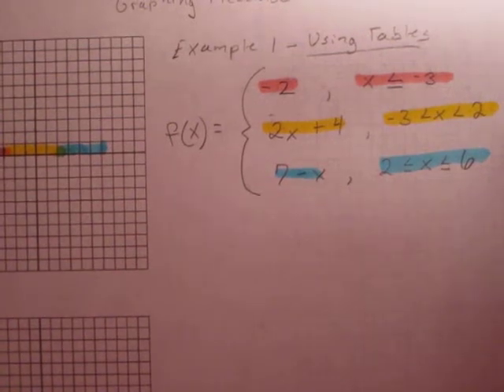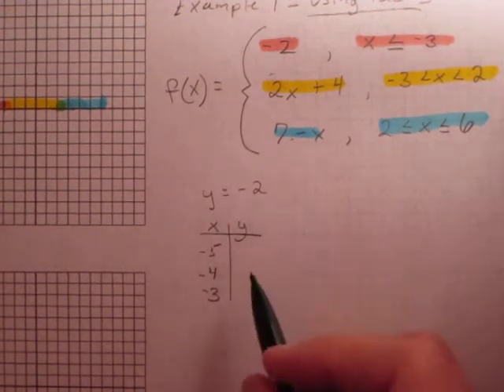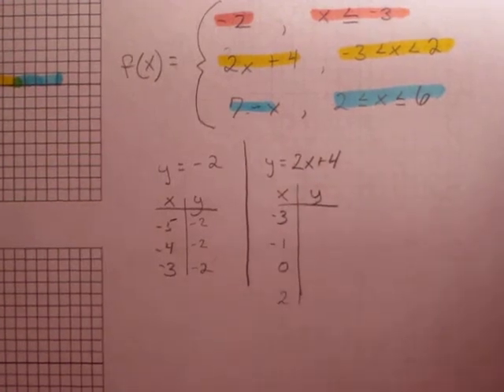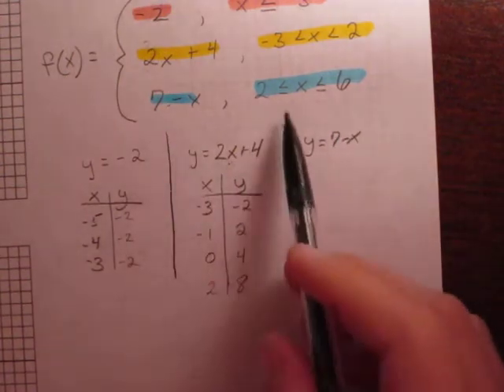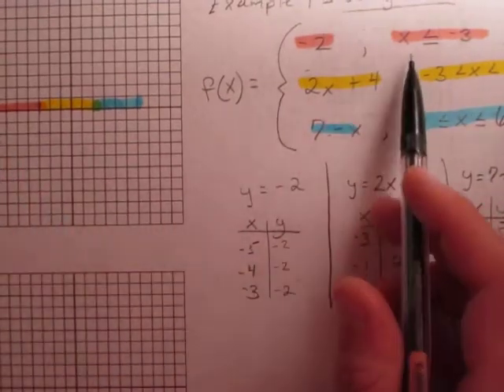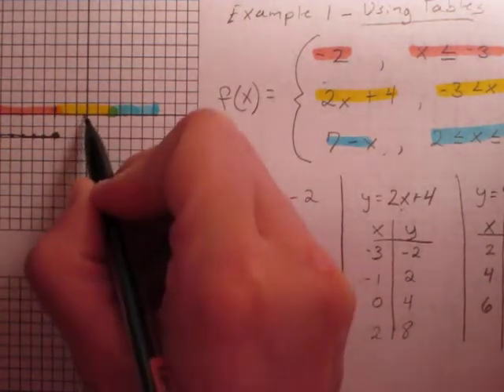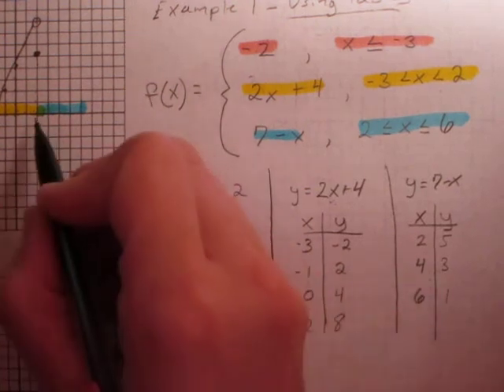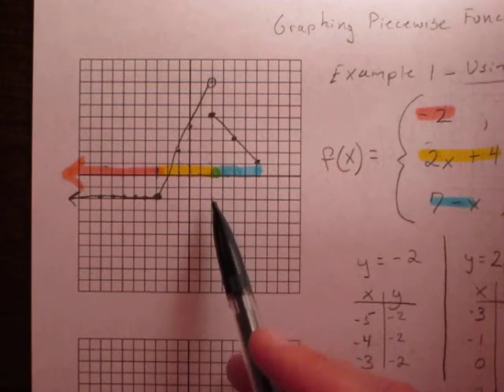Piecewise with tables part 2